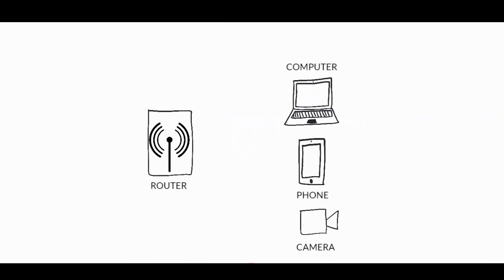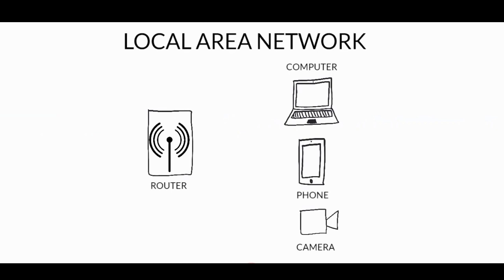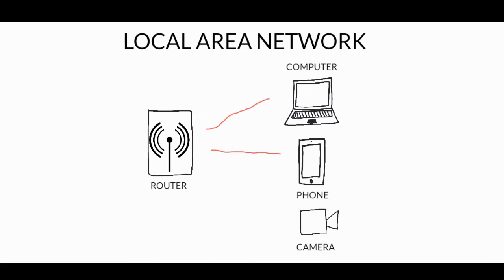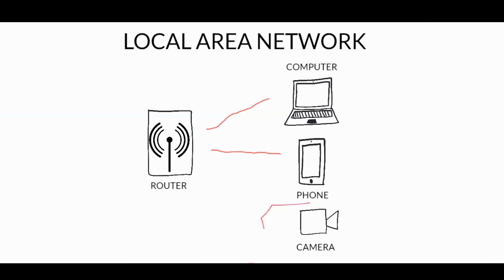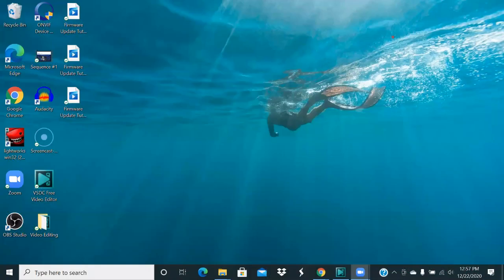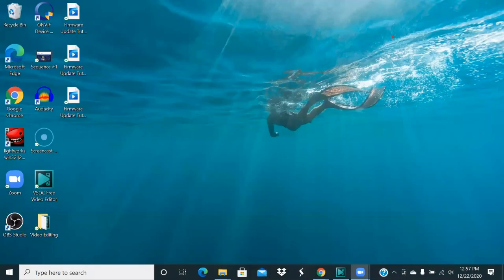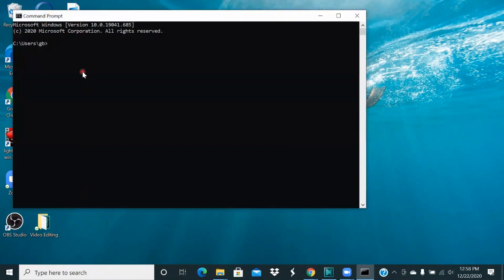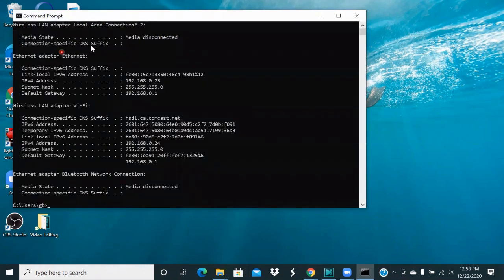How to Set an AViPAS IP Camera to your LAN (Part I)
This video will show you how to find out the network range of your LAN router by using Command Prompt.